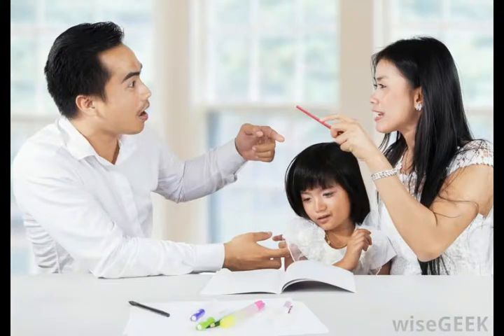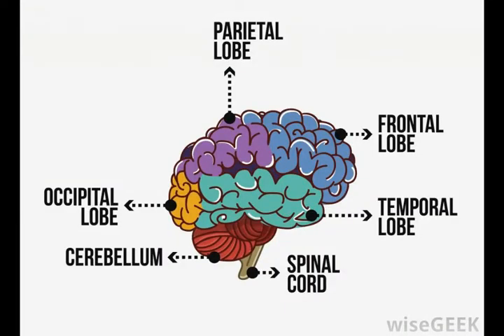What Are the Differences between the Frontal Lobe and Temporal Lobe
brain sections and functions,
what does the right hemisphere of the brain control,
front temporal lobe damage,
frontal lobe disorder symptoms,
what does the cerebral cortex do,
signs of frontal lobe damage,
areas of the brain and their functions,
brain areas and functions,
frontal lobe damage causes,